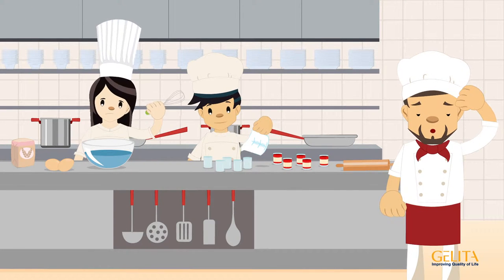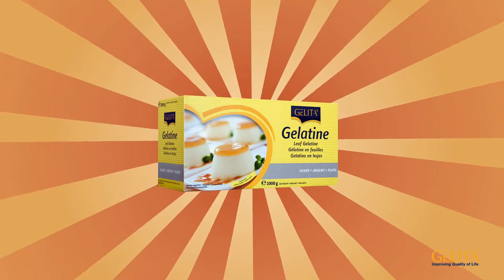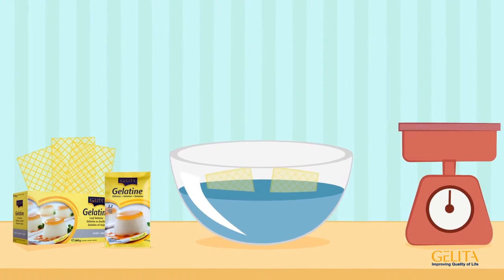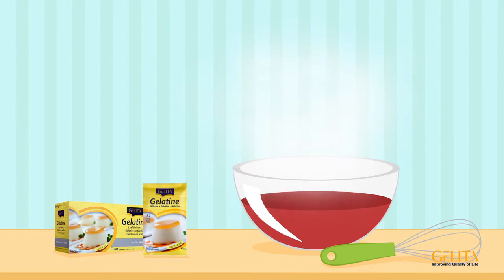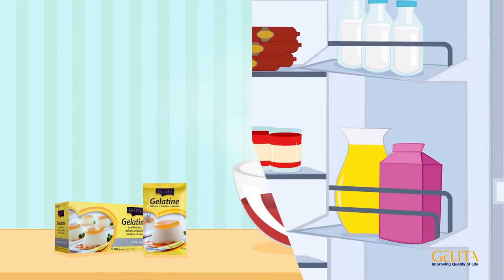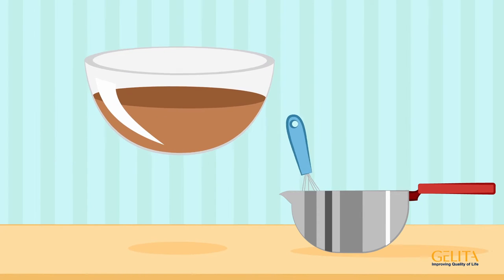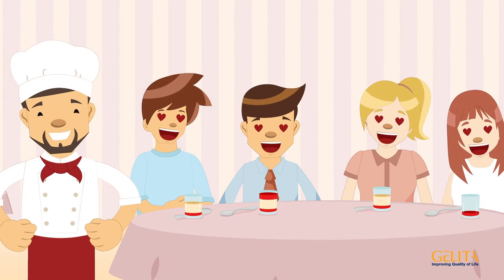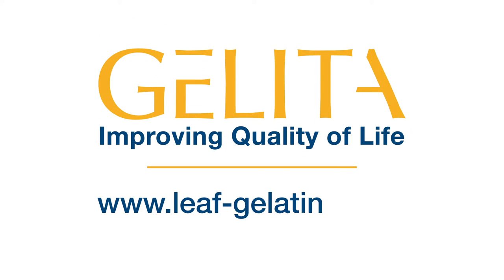GELITA leaf gelatine for professional use - English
Description about the correct use of leaf gelatine in gastronomy, hotel kitchens, restaurants, catering, bakery etc.

About GELITA:
GELITA is the leading company for manufacturing and marketing collagen proteins. Coordinated from the headquarters in Eberbach, Germany, GELITA provides customers around the world with products of the highest standard, comprehensive technical expertise and sophisticated solutions. More than 20 sites and a global expert network ensure that state-of-the-art know-how is always available for customers. More than 140 years of experience in the field of collagen proteins are the basis of GELITA’s performance. A strong requirement for innovation is the driving force of the family-owned company that is always looking for new solutions for food, pharmaceutical, health & nutrition as well as for technical applications.